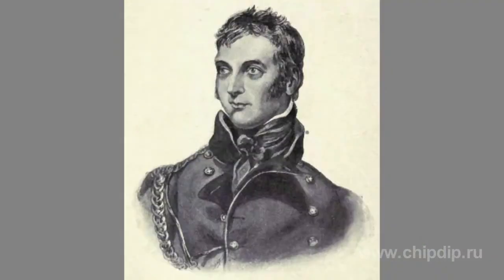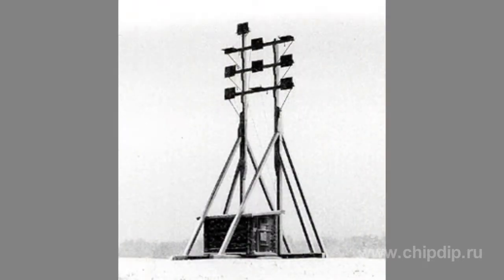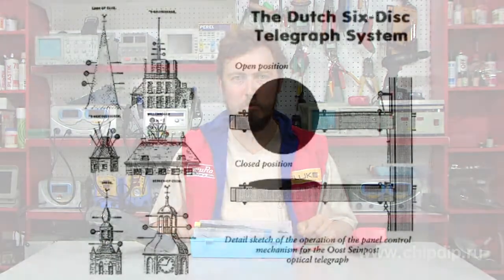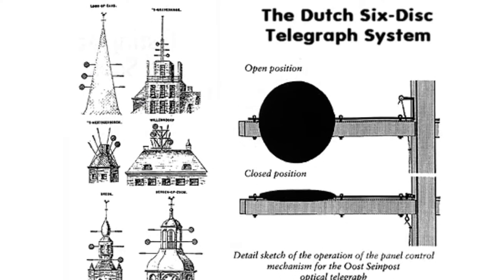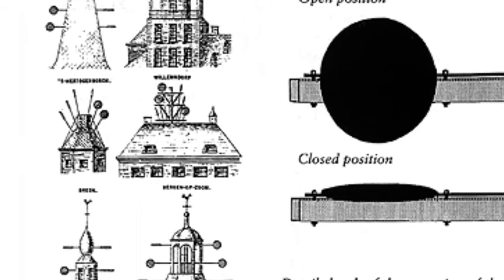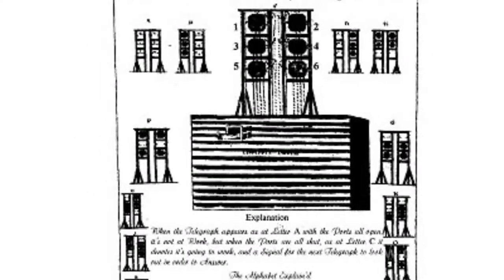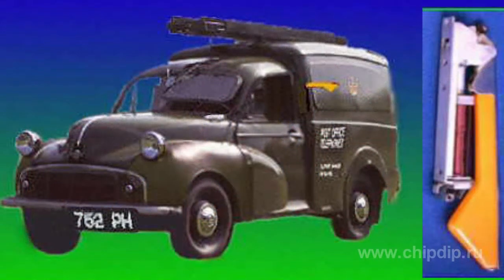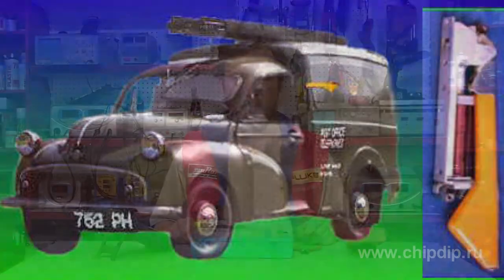Visual Telegraph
Visual TelegraphOne of the earliest types of information transmitting devices in the English-speaking countries was the so called visual telegraph invented in 1794 by lord George Murray. The system consisted of lifted platforms located on the tower. There were six round holes in the sides of each platform. The holes can be closed with wooden shutters similarly to the way the six dots form Broglie system. These shutters can be moved to closed or open positions by the rods from the control desk, creating up to 64 combinations in this way. All the shutters must be moved simultaneously to avoid mistakes in code transmission. The first installation of Murray's system was mounted on the building of Admiralty in London in February 1796. However as sunny days are rare in London the telegraph worked not more than 25 days per year. Nevertheless, the similar system became rather popular in Europe. This kind of installations existed in the Netherlands, Germany. The system that lasted the longest was the one installed on the Netherlandish island Kurosau, the Antilles in the middle of the 19th century. It was pictured on a number of photos of 1880-s. This system was reconstructed at the beginning of the 20th century and operated until 1917. Before the Second World War it was disassembled. The last samples of a visual telegraph were the truck-mounted movable stations of visual telegraphs which were used in the British Army of the early 50-s of the past century.